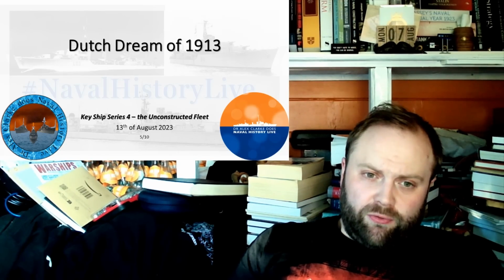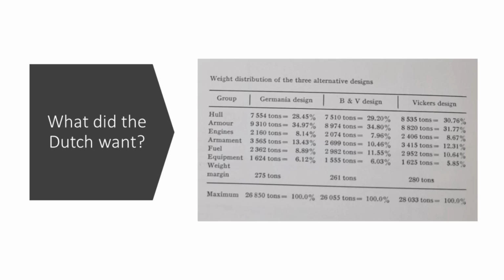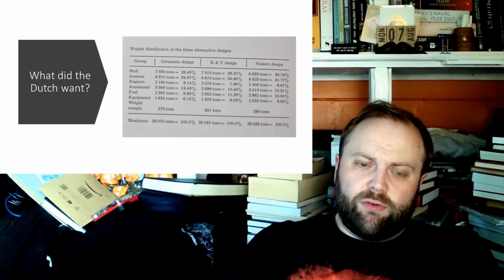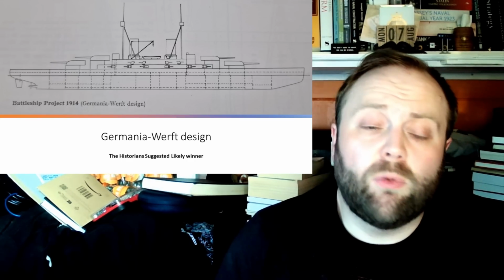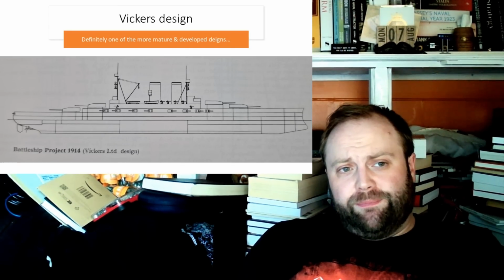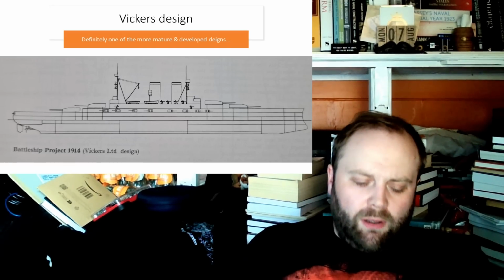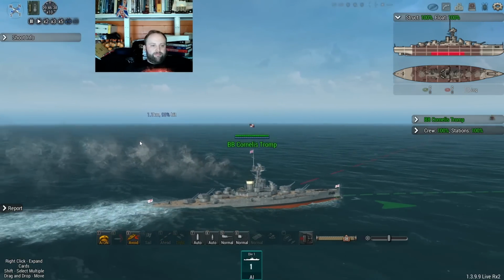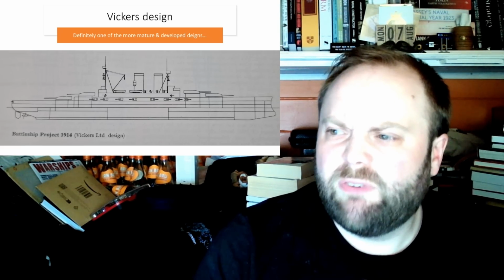Dutch Dream of 1913: A Dreadnought Battle Fleet of their very own - Key Ship Series 4, Ship 5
00:00 Dutch Dream of 1913: A Dreadnought Battle Fleet of their very own - Key Ship Series 4, Ship 5
11:00 Part 2
22:00 Part 3
33:00 Part 4
44:00 Finale